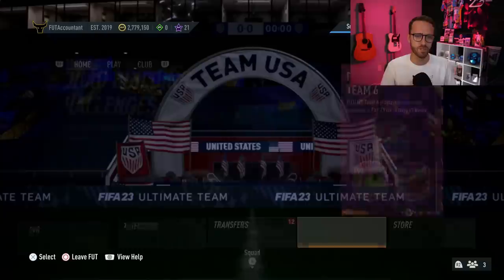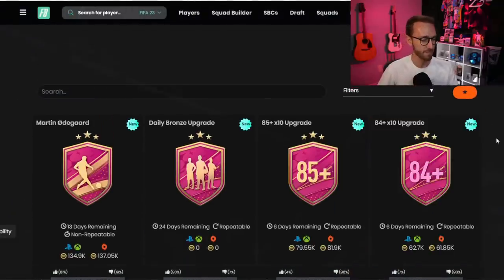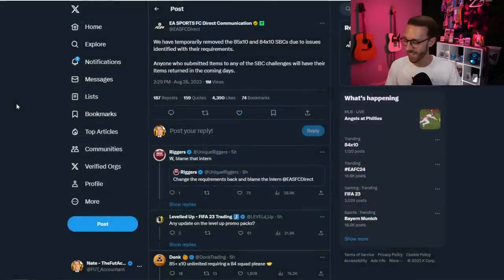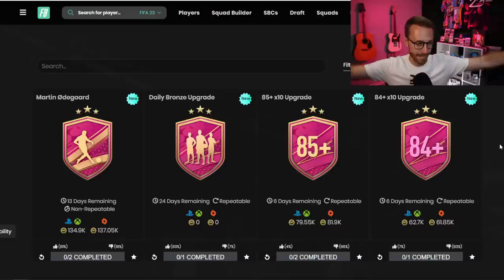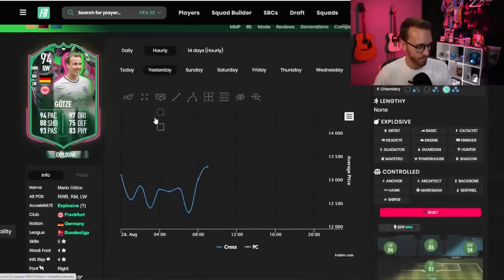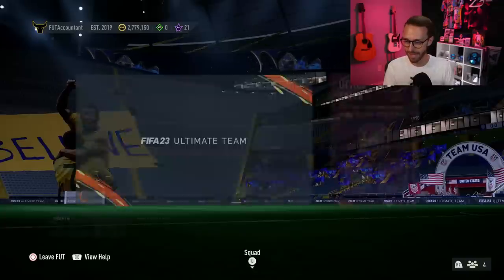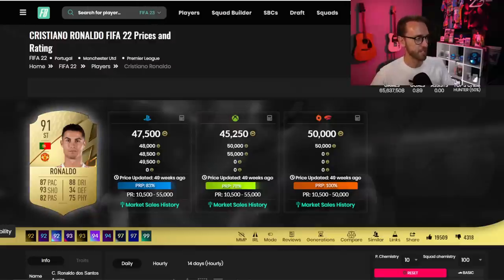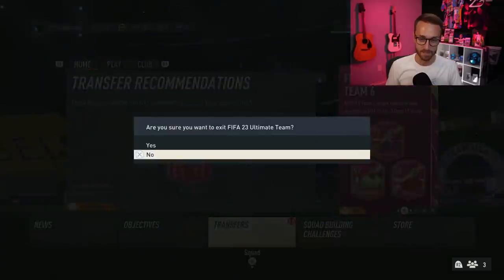WHAT Have EA Done to FUTTIES!?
EA have really just gone and RUINED FUTTIES in FIFA 23 with the problems they created yesterday with the 84 x 10 and 85 x 10 SBCs...